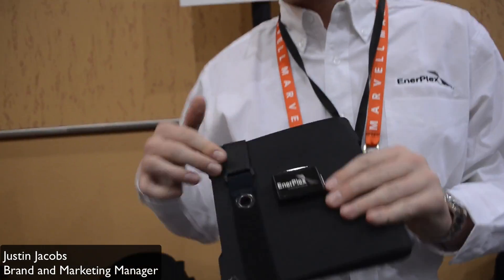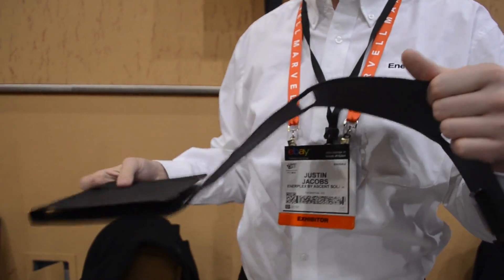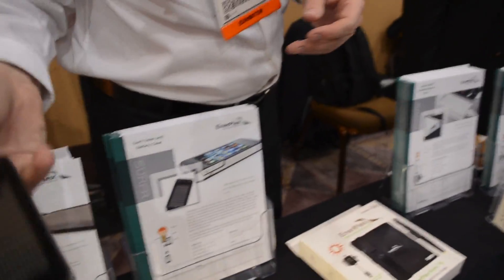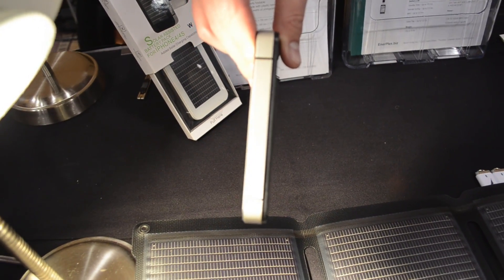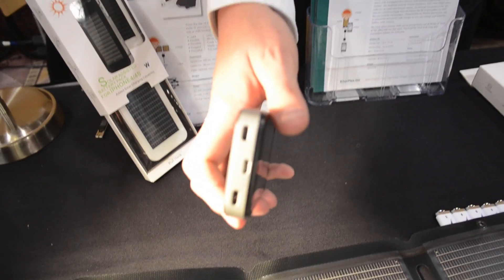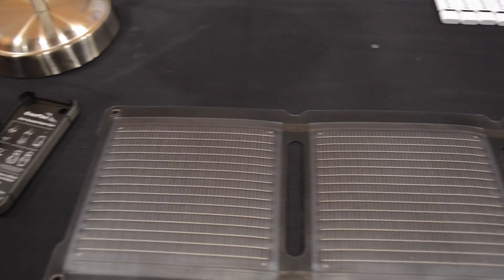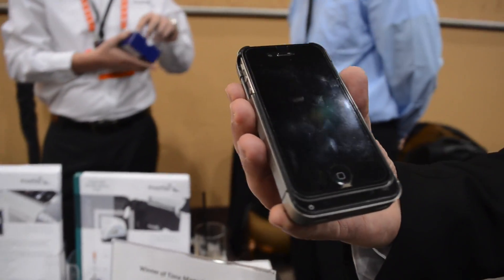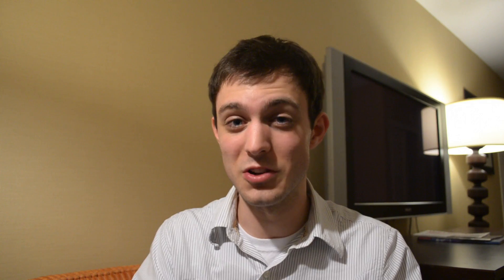EnnerPlex Solar Panel Case Hands On - CES 2013